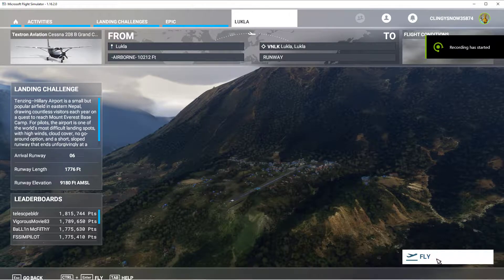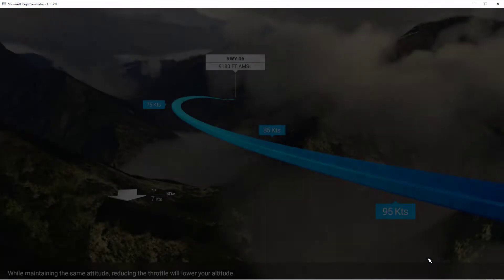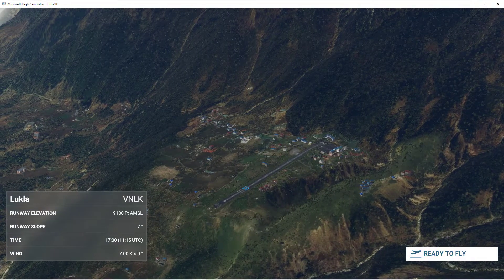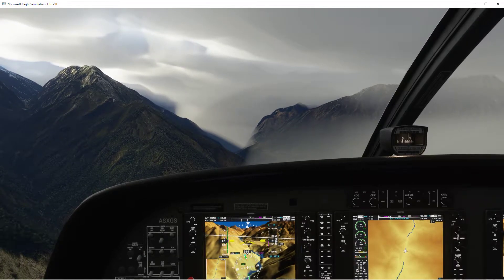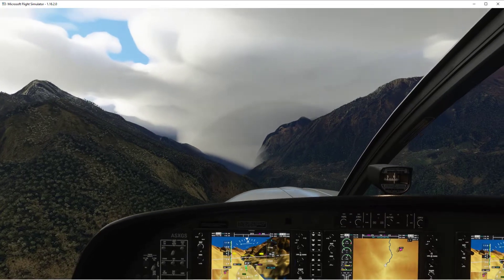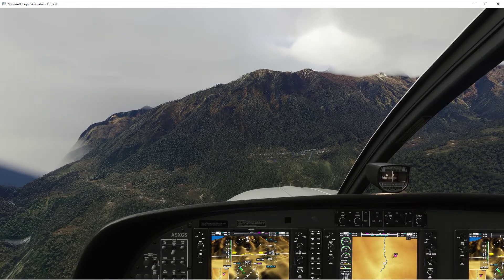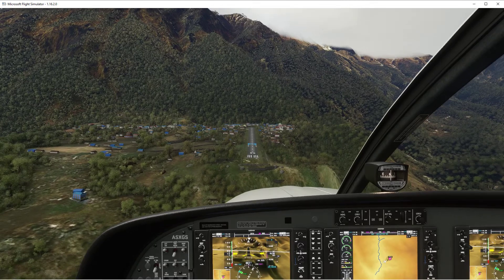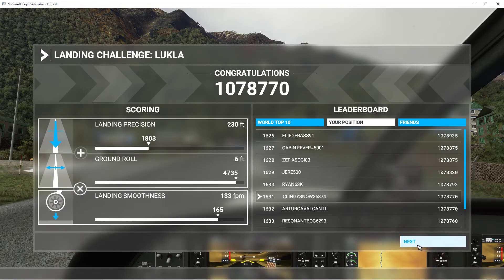Epic landing challenge - Lukla, Nepal! - Real world pilot - Microsoft Flight Simulator 2021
Microsoft Flight Simulator 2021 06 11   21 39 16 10